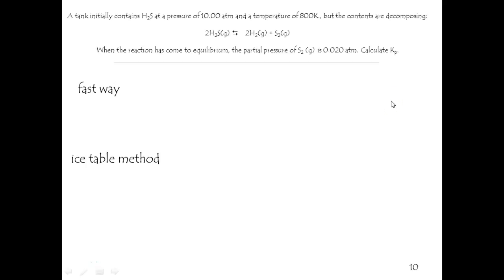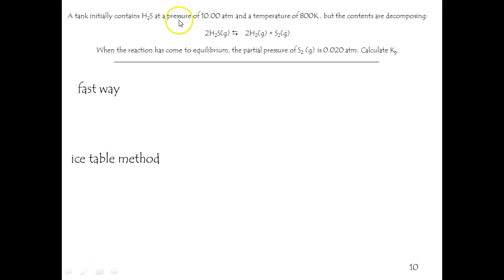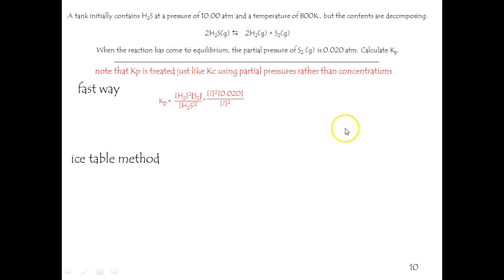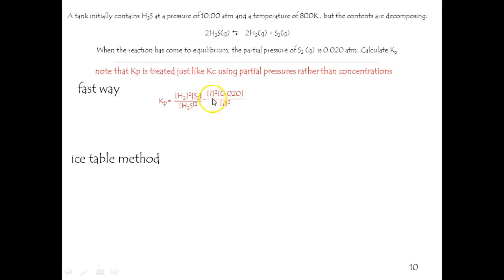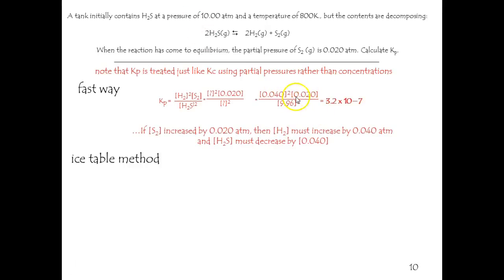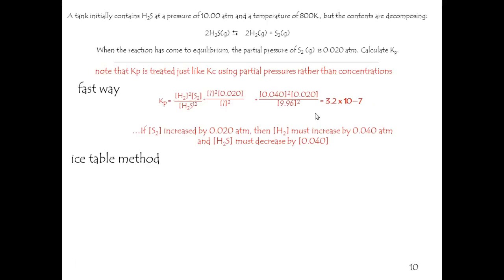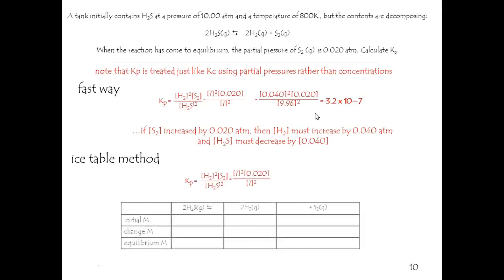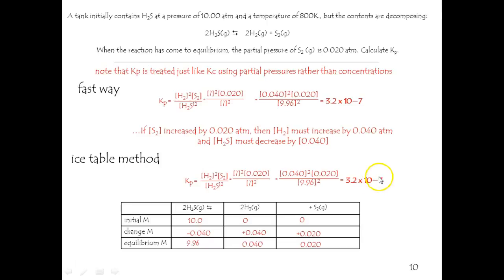5.8 equilibrium constant ice table problem 3